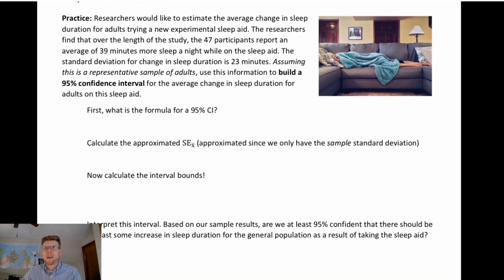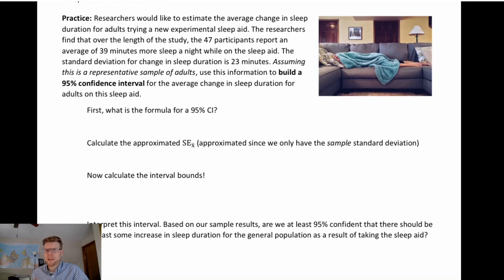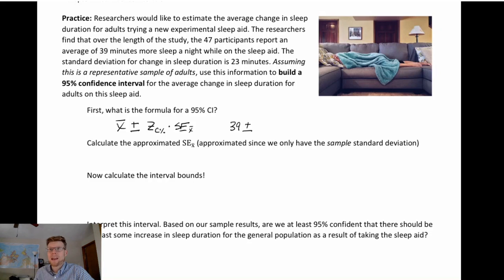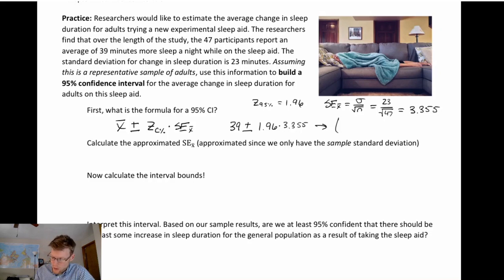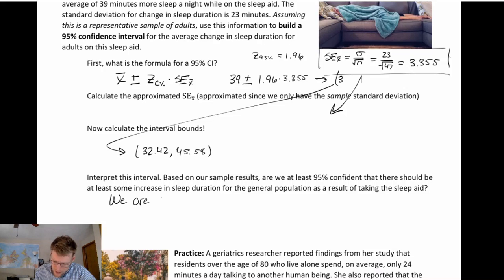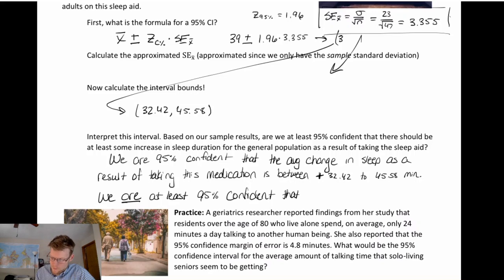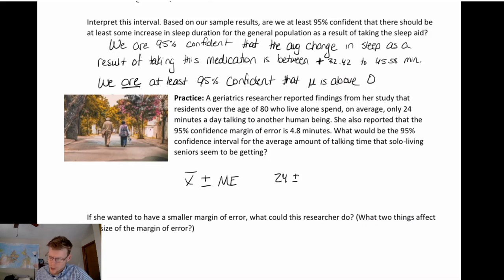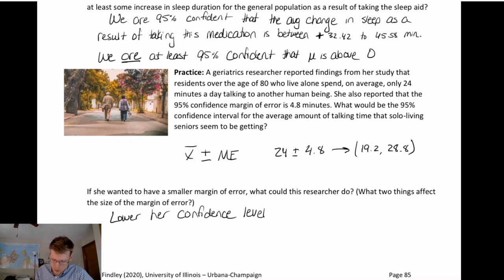Ch7 Practice with Confidence Intervals for the Mean